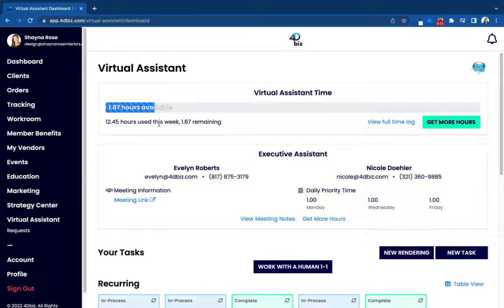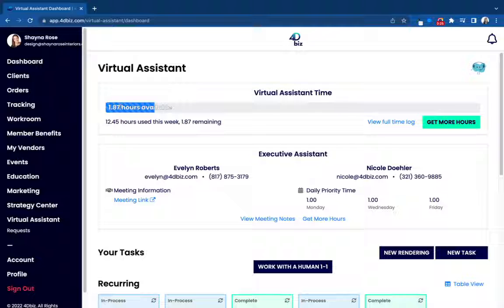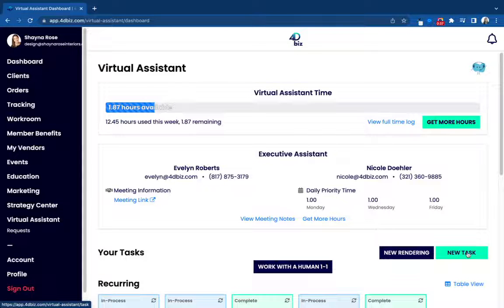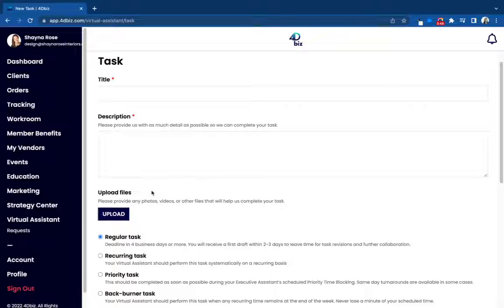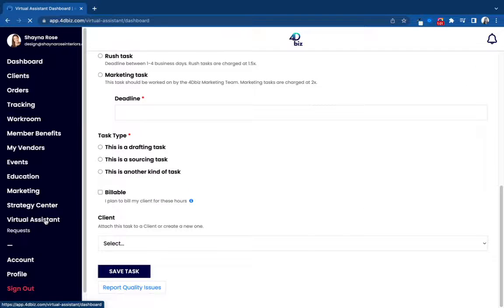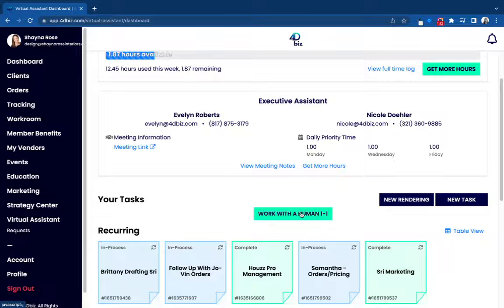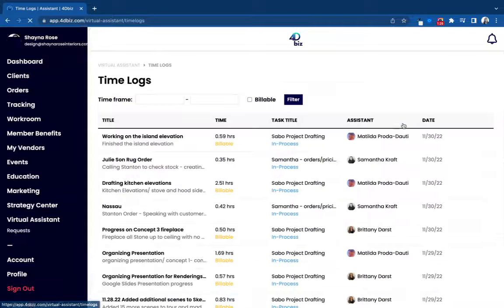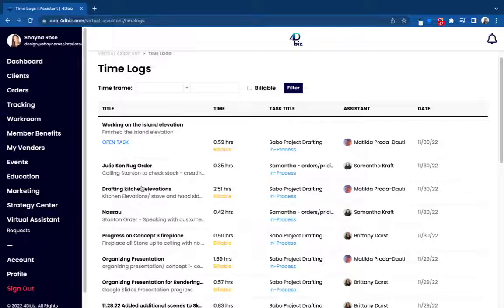Get a FREE hour of Virtual Design Assistance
What will you delegate first?:
- Floor Plans
- Elevations
- Sourcing
- Mood Boards
- Marketing Content Creation

We're here to support you through every phase of your projects!